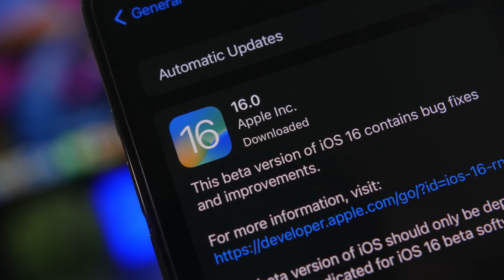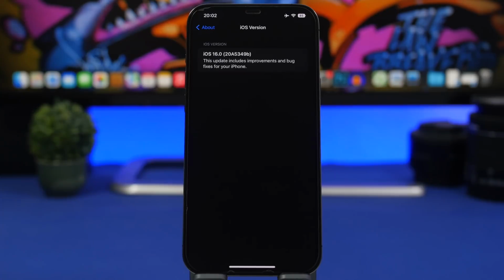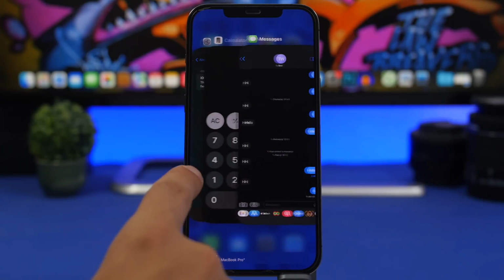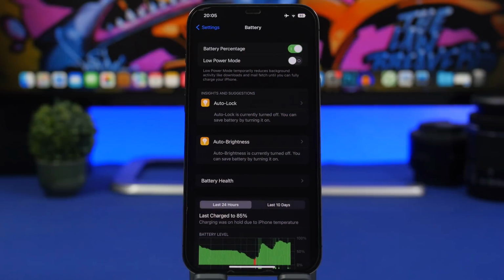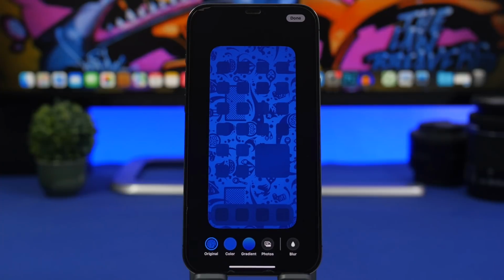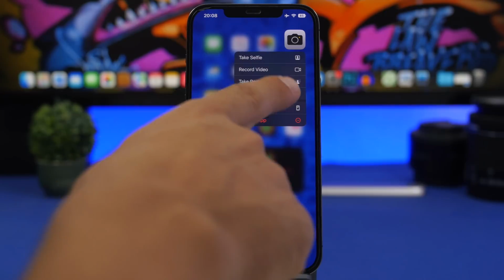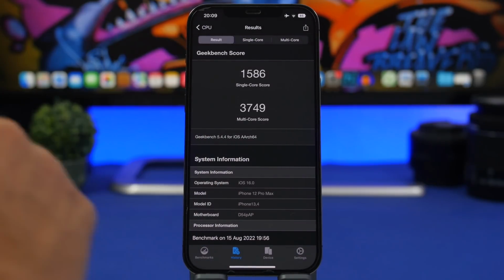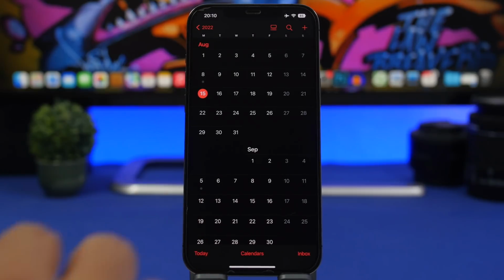iOS 16 Beta 6 Released - It's On NOW !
iOS 16 beta 6 is here with new features and changes. iOS 16 beta 6 brings a few new features and changes to iOS 16.

In this video you can learn about more about iOS 16 beta 6, its new features and changes, performance and what's next on iOS 16.

Intro 0:00
Size & Build Number 0:31
New Features 1:15
More Features 4:17
Performance 5:17
What's Next 6:03